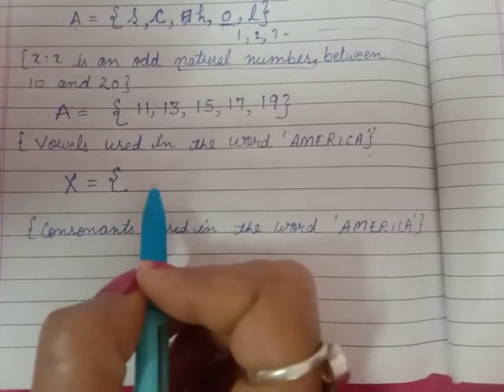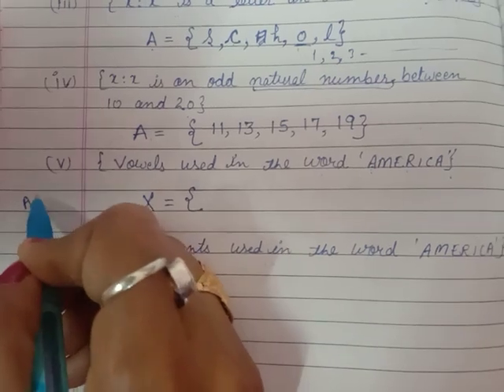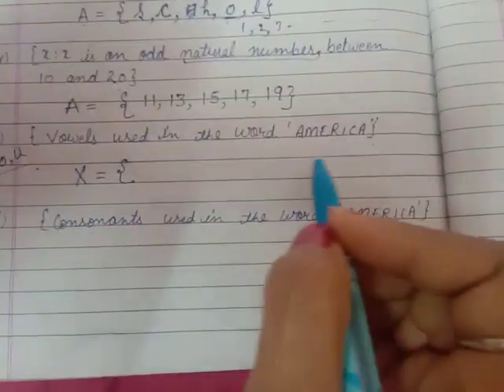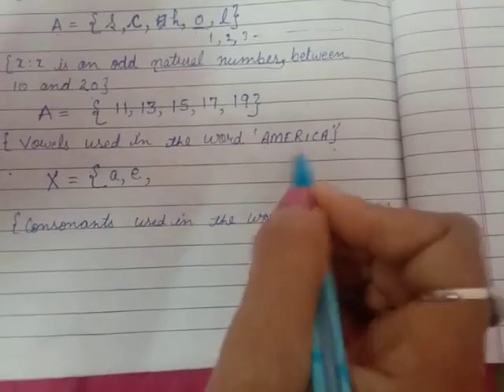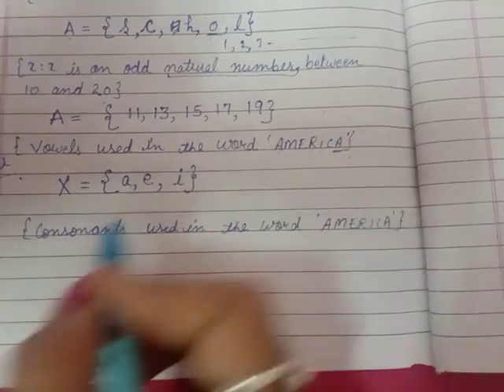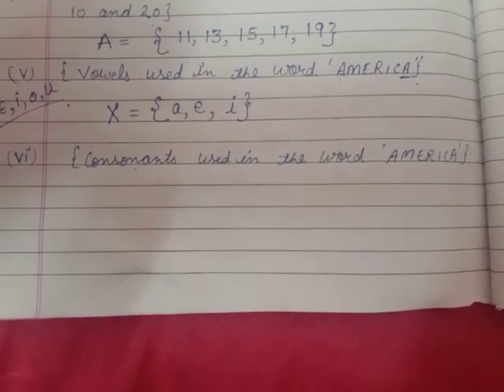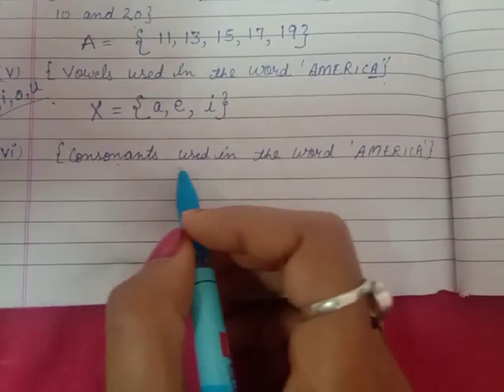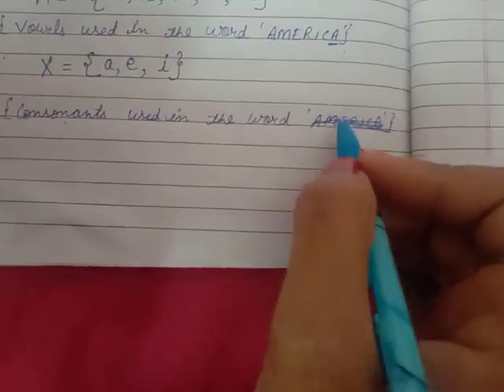Class 6 maths Ex-10(C) part 1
Watch the introductory videos to understand the concept of Sets so go on the following links: